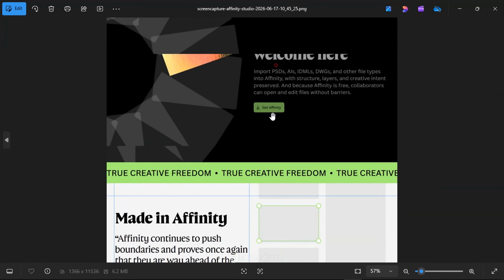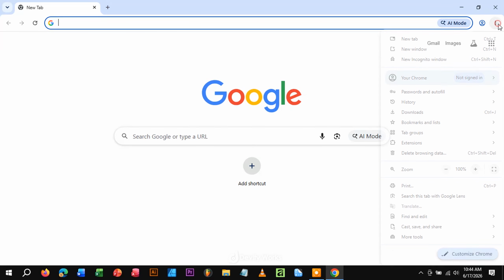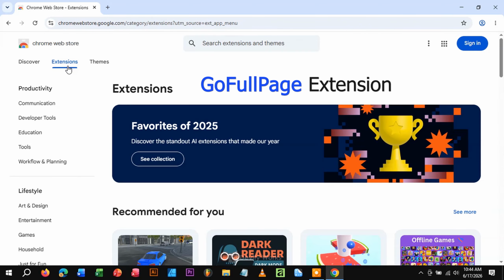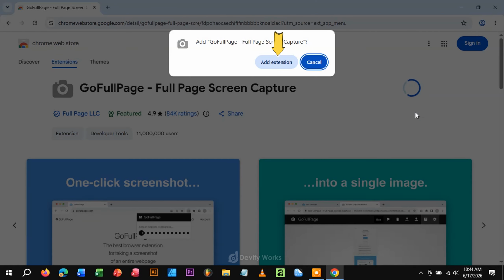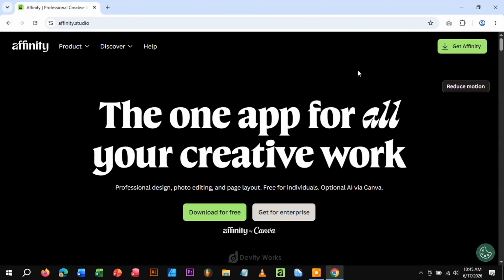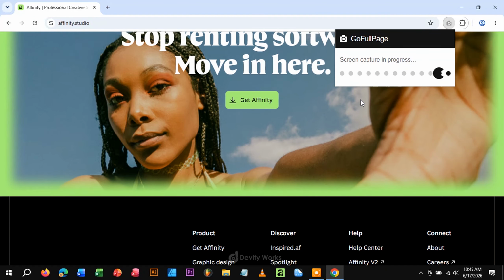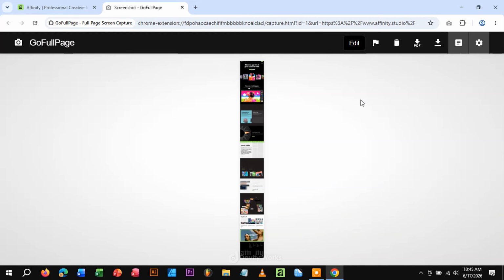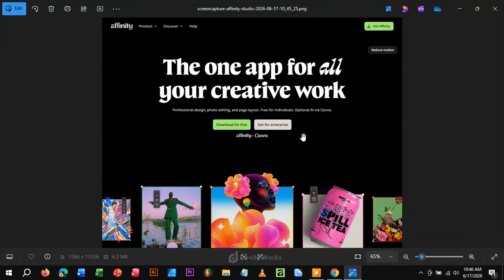How to Take a Full-Page Screenshot of a Website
How to take a full page screenshot of a website. This tutorial shows how to take a full page screenshot of a website, capture a full page screenshot, and take a full page screenshot quickly in just a few clicks.

In this tutorial, you'll see how to take a full page screenshot of a website using a simple and free method (using Google Chrome extension). Whether you're saving a webpage for reference, sharing it with others, or keeping a complete copy, this guide makes the process fast and easy.

In this video, you'll learn:
- How to capture a full page screenshot of any website
- How to take a scrolling screenshot of a webpage
- How to save an entire website page as an image
- The easiest way to capture a complete webpage

This tutorial is perfect for beginners and works great for saving long webpages without taking multiple screenshots.

CHAPTS:
0:00 How to Take a Full Page Screenshot of Any Website
0:11 Install GoFullPage Chrome Extension
0:48 Capture an Entire Web Page in One Click
1:07 Save Full Page Screenshot as PNG or PDF